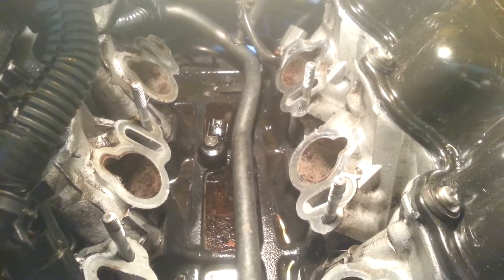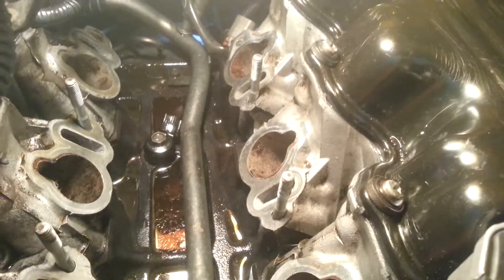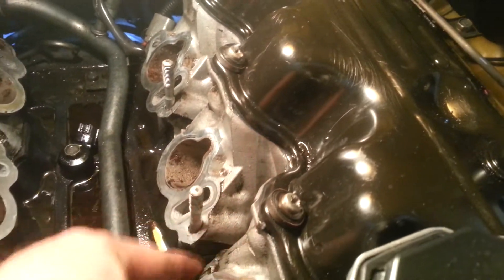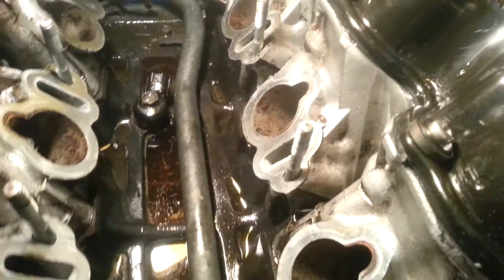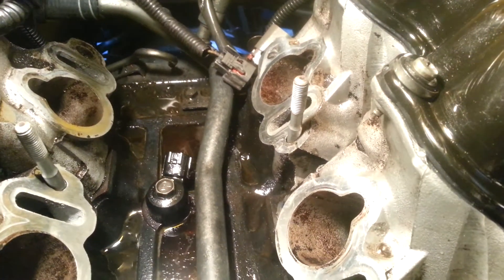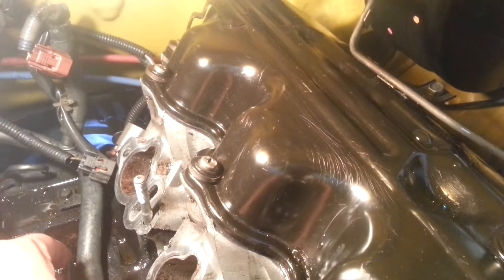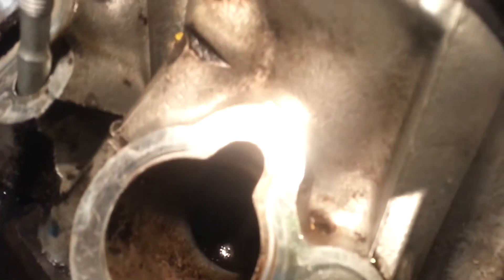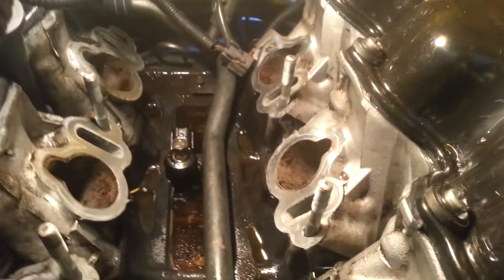Never Do These Things/Please don't kill yourself/Things NOT To Do To Your Car- 2018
Never Do These Things to your Engine/ The best of best-how to clean an engine -please don't kill yourself, Hey MR do you have an airplane with an engine this video also is for you. when I go to the city I taking the taxi after flight like big idiots.why I stay under piece of cardboard - garbage,  After watching this movie you will think two times before you wash the engine. it is a huge mistake you do when you wash the engine, I never buy a car because the engine is clean, I can tell right away this seller don't know what going on, WHEN YOU WASH YOUR ENGINE, YOU  BUILD A SWIMMING POOL BETWEEN THE TWO HEADS, AND BETWEEN  WHERE  THE  SPARK PLUGS GO. THIS PROBLEM IS FOR  ALL  TYPE  OF ENGINE, IS NOT MATTER WHO PUT ALL THIS MELTED  REBAR & ALUMINIUM TOGETHER,.